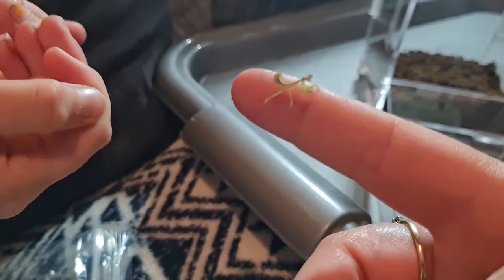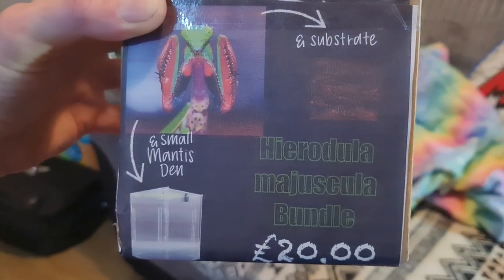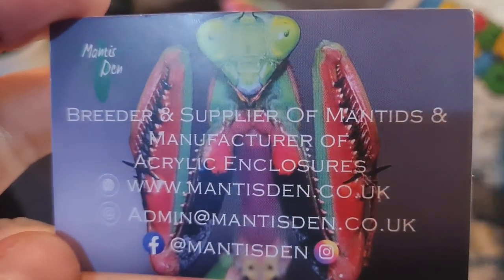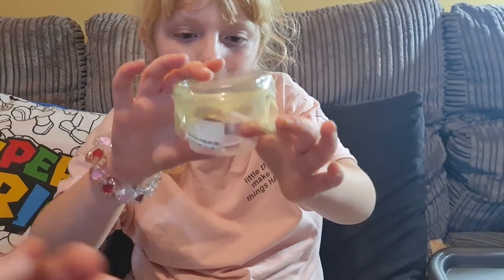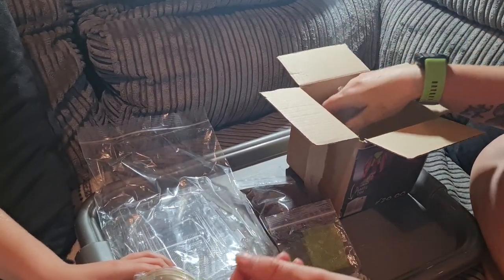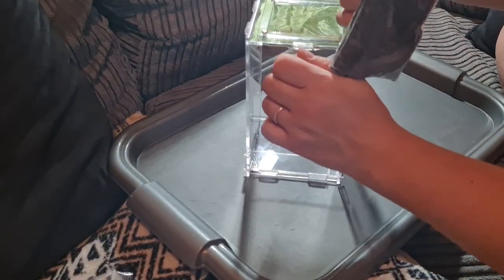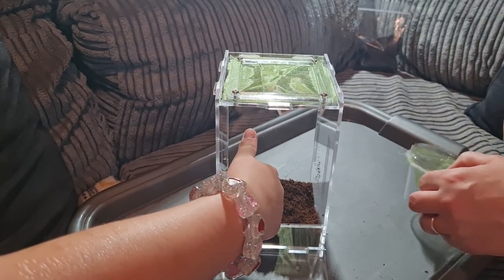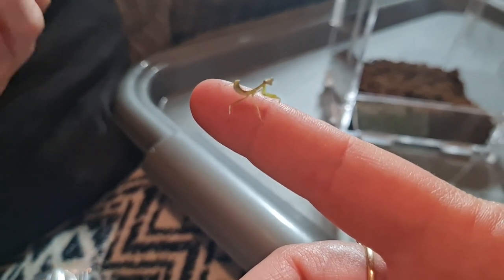Meet Lilo, Our new Pet Praying Mantis | Mystery Unboxing and Set Up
in the vlog Craig and Shona unbox their mysterybox surprise they purchased from the bug convention, Inside is nothing other than a prayingmantis

Lilo is the newest addition to the table family including 11 Spiders, 2 dogs, a cat, turtle and some Chickens.

If you are reading this, hey! I'm Mike and you're watching Spudboys.
 A YouTube channel dedicated to the exploration and enjoyment of life,
 filming our experiences and sharing them with our friends with the
 power of the interwebs.

If you like the video the drop a thumbs up so it gets pushed out to the
millions of people waiting to discover this awesome little YouTube Channel
channel look good :)